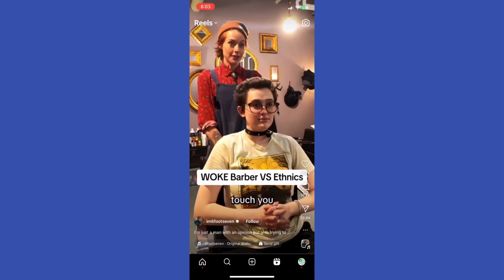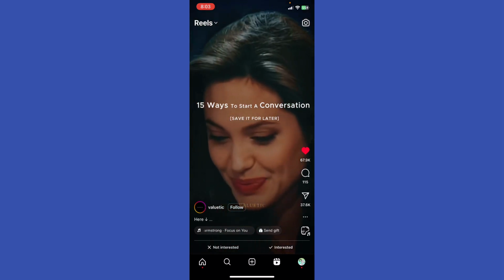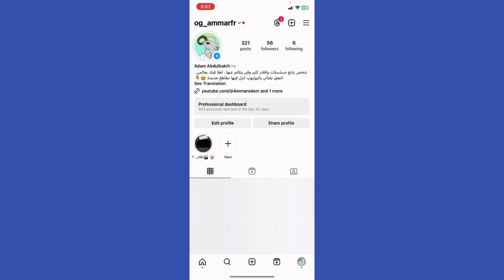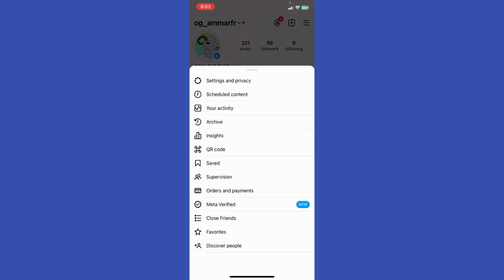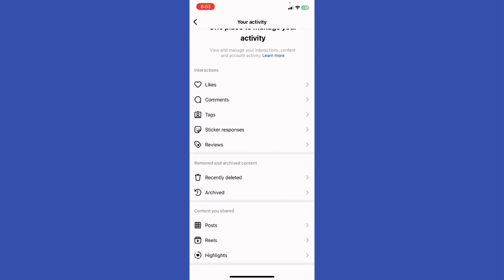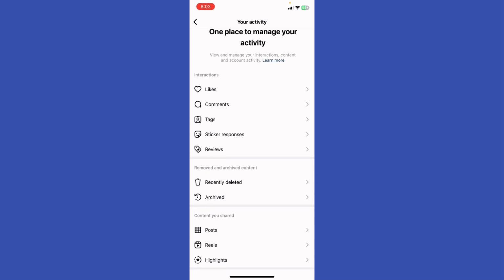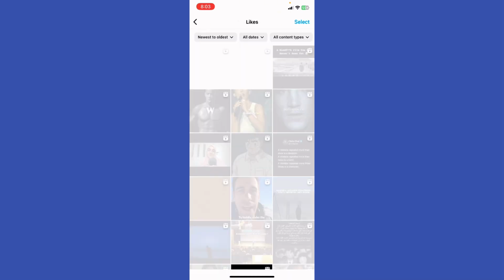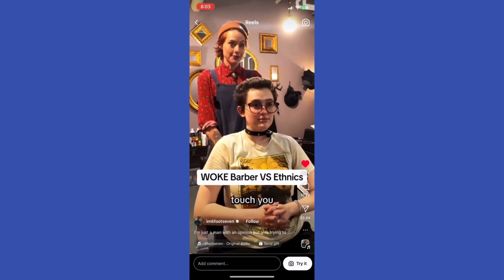How to see recently watched instagram reels (2024)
How to see recently watched instagram reels

In this video i´ll show you How to see recently watched instagram reels. The method is very simple and clearly described in the video. follow all the steps & see recently watched instagram reels